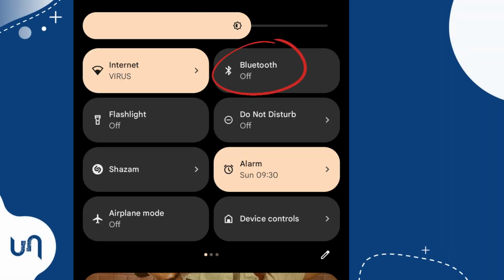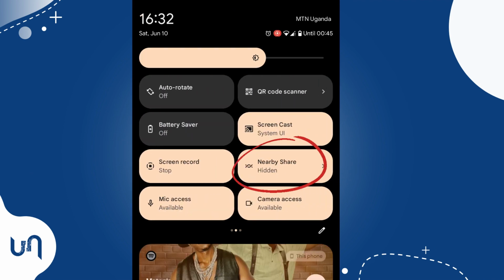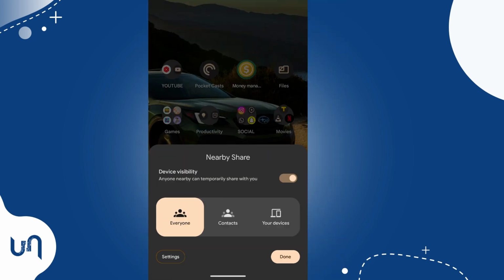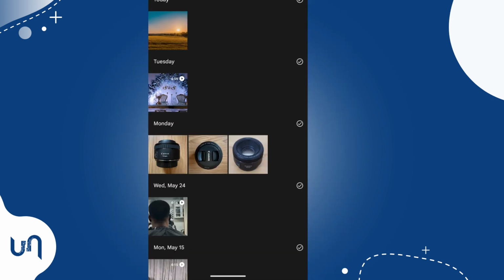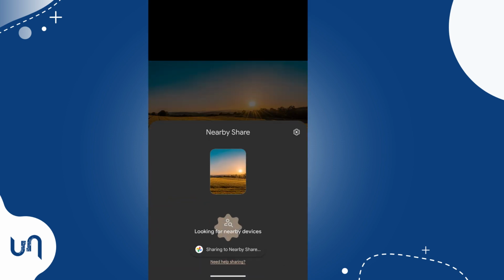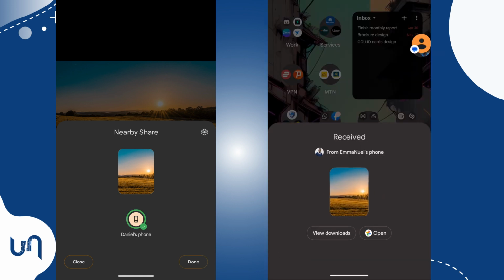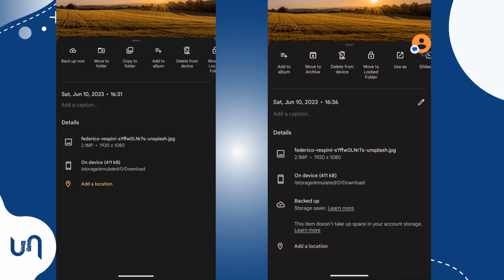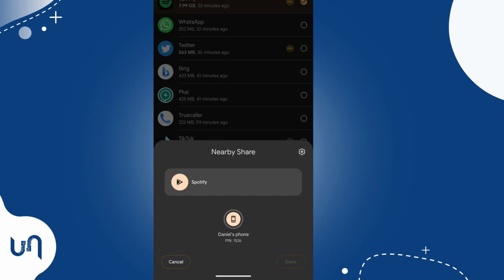How to use nearby share on Android in 2024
I will show you how to use the Nearby Share feature on your Android device. Nearby Share is a quick and easy way to share files, photos, and videos with other Android users nearby. We'll walk you through the steps to turn on Nearby Share, how to customize your settings, and how to share files with other smartphones. Whether you're sharing a photo with a friend or sending a document to a colleague, Nearby Share is a convenient and efficient way to share files on your Android device. Follow along with our step-by-step guide and start using Nearby Share today!